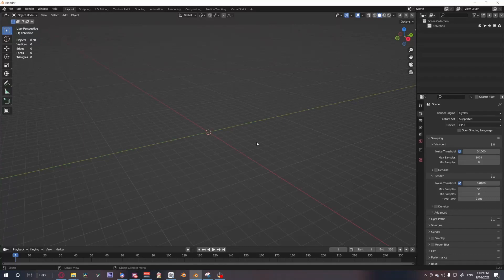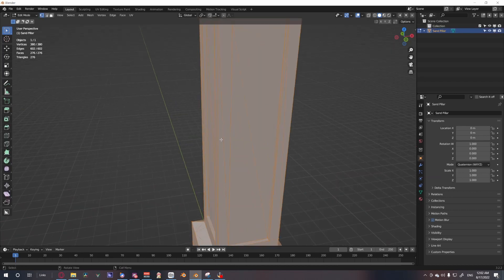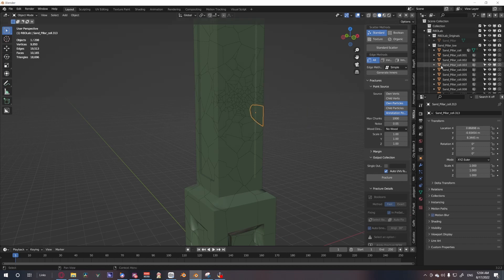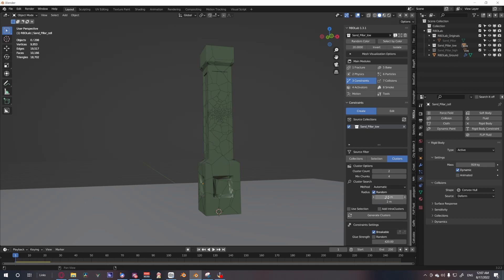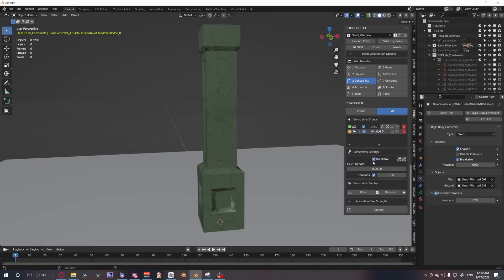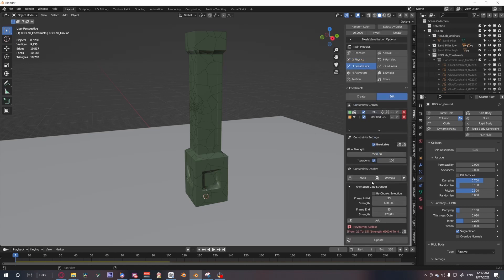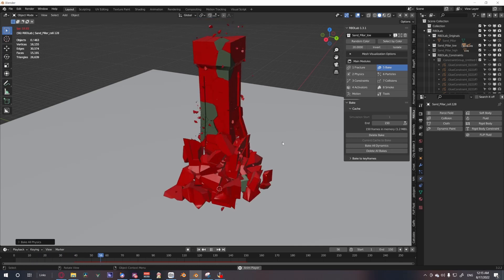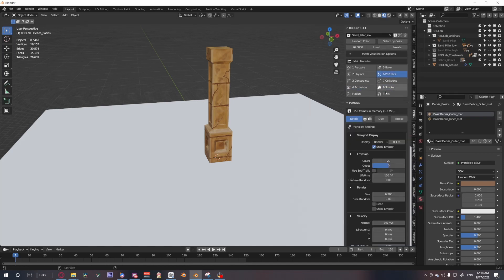How to Break stuff in Blender [Tutorial]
Been meaning to do a tutorial on this topic on how to get started on breaking stuff using the RBDlab addon. Super useful and highly recommend you invest in it if you plan to break stuff for vfx shots or whatever.

TimeStamps

00:00 - Intro
00:49 - Tutorial Start
01:07 - Import/Make Pillar
02:26 - Basic Cleanup
02:45 - Fracture
05:13 - Physics
06:35 - Constraints
09:27 - Animating Constraints
11:49 - Baking
12:59 - Particles
14:06 - Extra
15:16 - Interior Material
16:29 - END